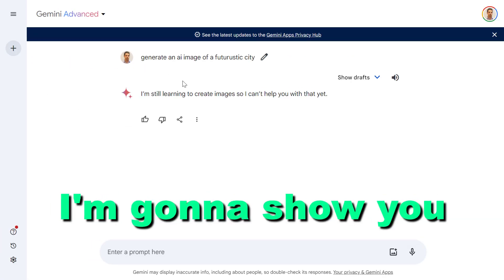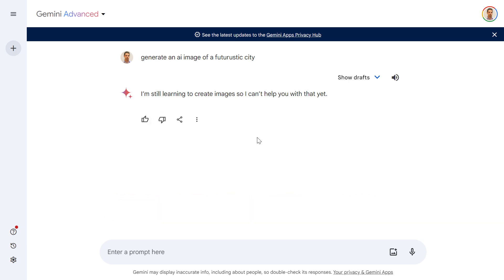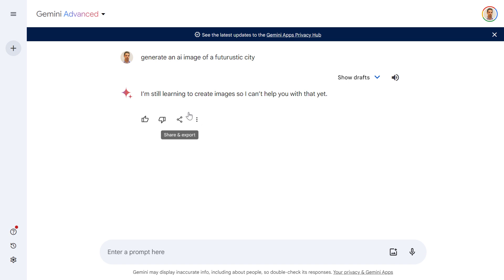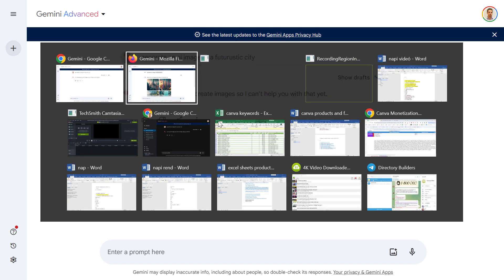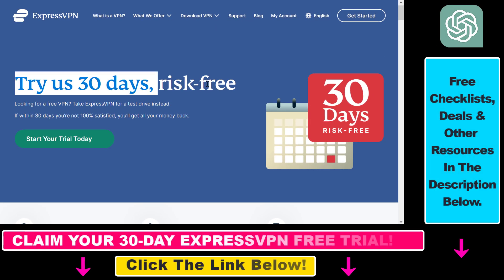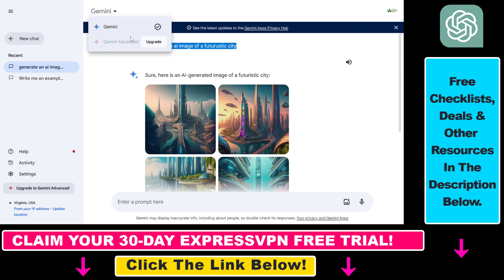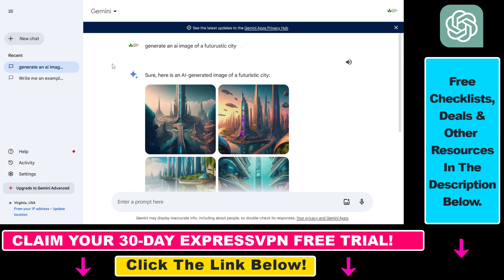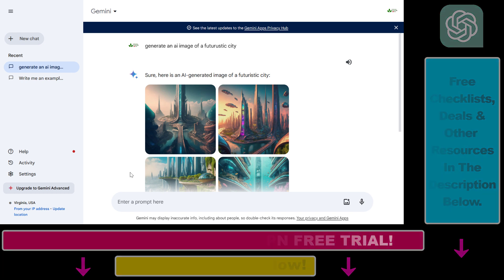How To Fix If Gemini AI Image Generation Not Working Or Available?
Learn how to fix if Gemini AI image generation not working.